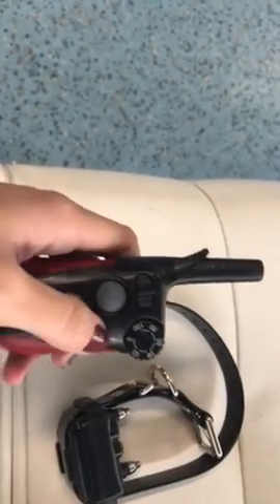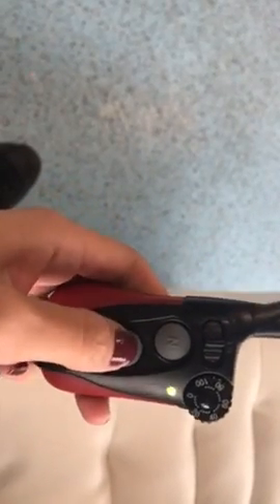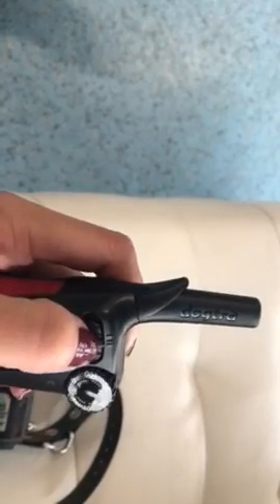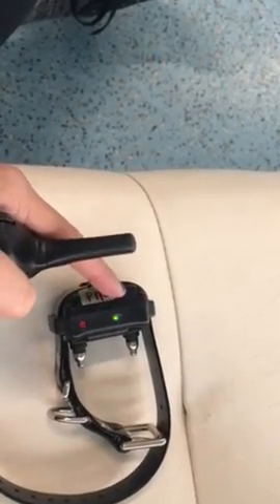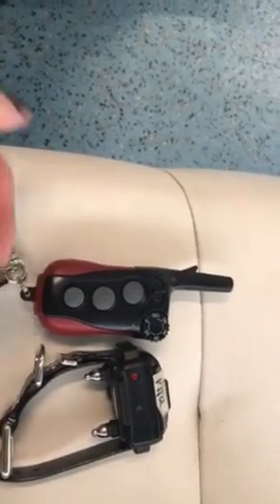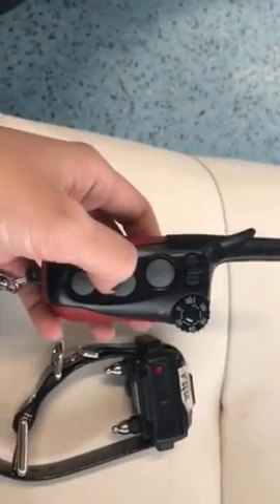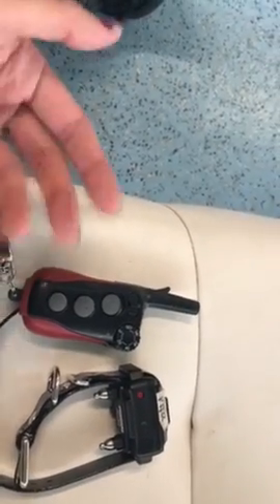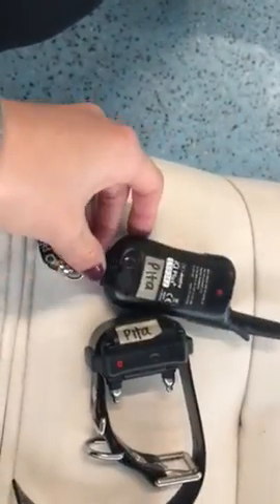Pita-Ecollar go home video